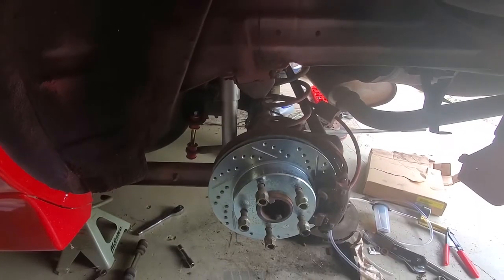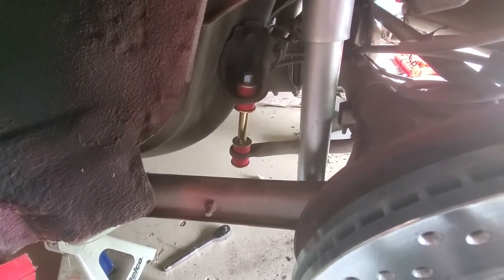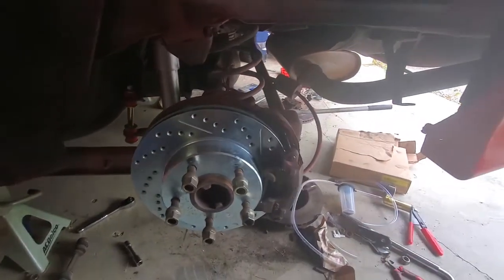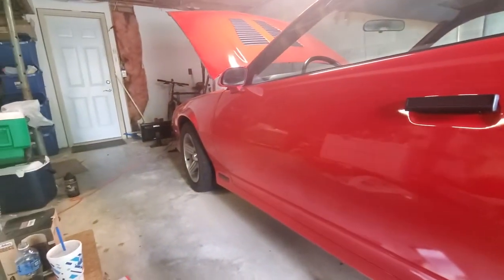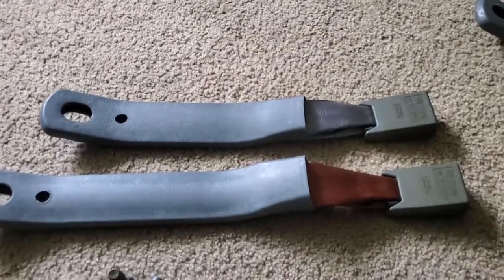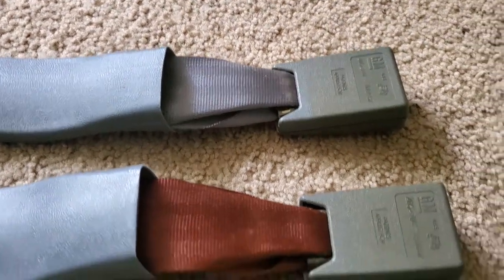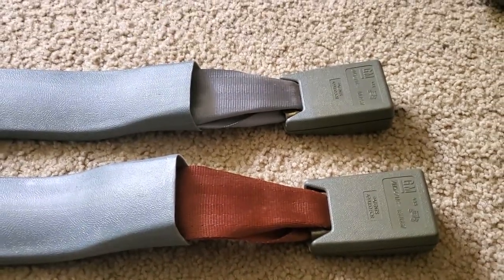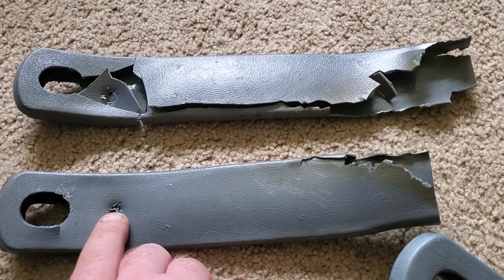Finally finished with the rear, oddity with my seat belts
COVID-19 may have slowed me down, but it hasn't stopped me.  What about those seat belts though?